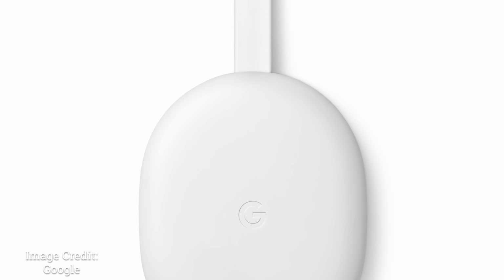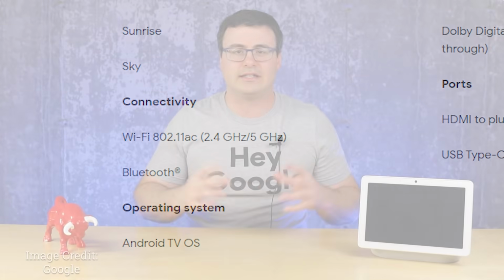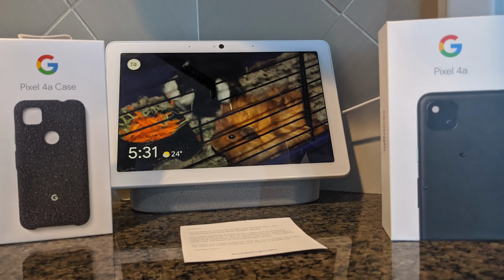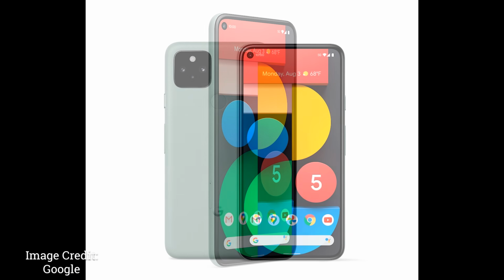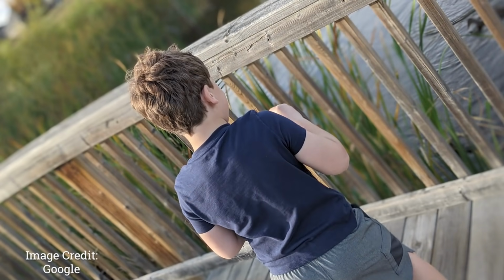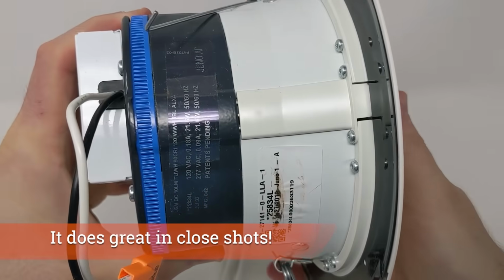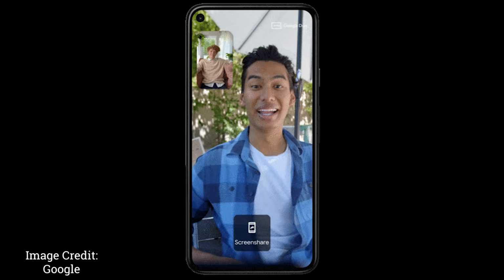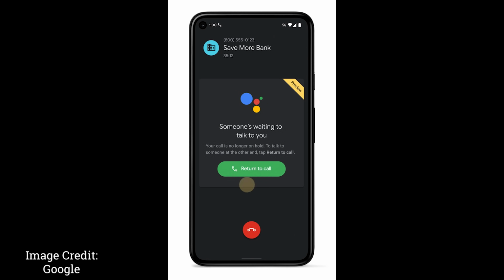BRAND NEW Google Home Products From Their Hardware Event!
Google just launched 4 new products and some new features within their Google Home, Google Nest, and Pixel phone lineups.  These are some great new products, and while we knew lots about them already, we didn't know some of the details.

We have the new Google Nest Audio speaker, the new Google Chromecast with Google TV, a Pixel 4a with 5G, and a Pixel 5, as well as new features within the Google Pixel 4a 5G and Pixel 5 products for things like Night Sight in Portrait Mode, the ultrawide lenses, and more.

All of this and more on the Google Night In Launch Event 2020 with us on Automate Your Life! All products can be found for pre-order on store.google.com and in many countries!

Brian